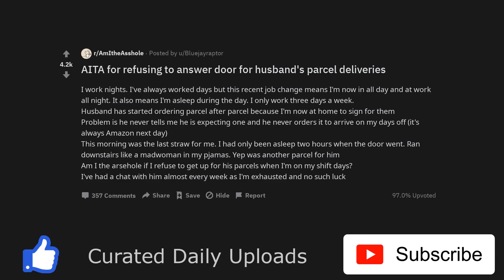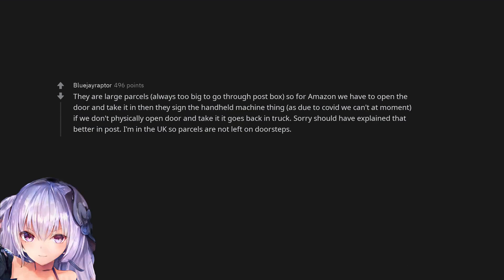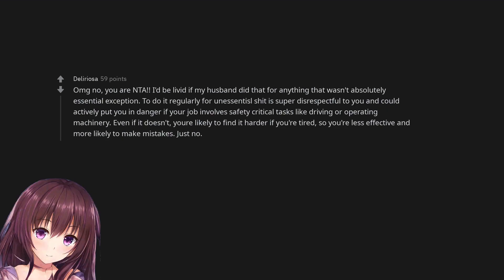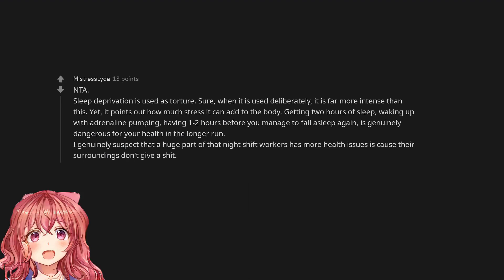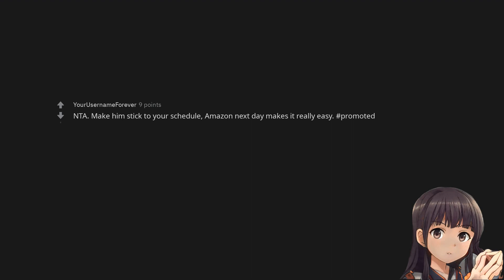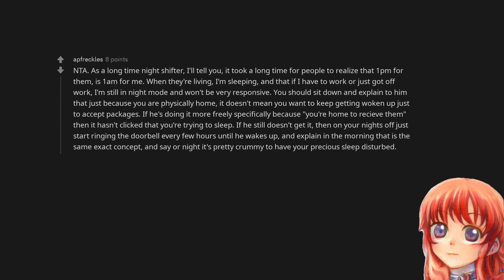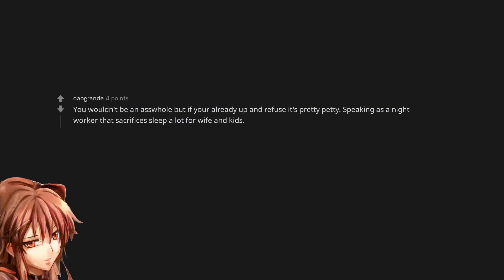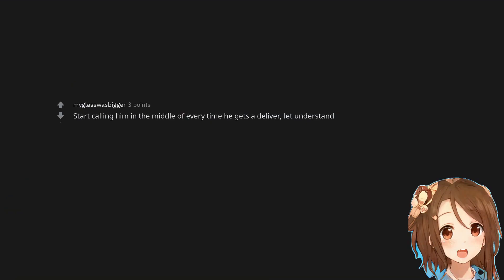AITA for refusing to answer door for husband's parcel deliveries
Get notified for our daily updates, never miss a new story :)